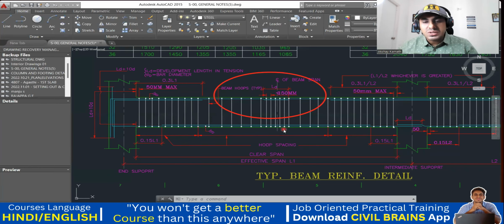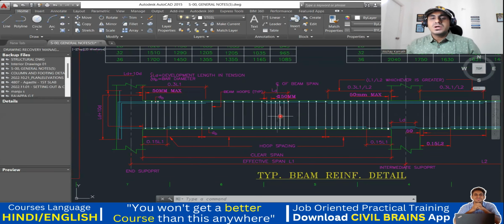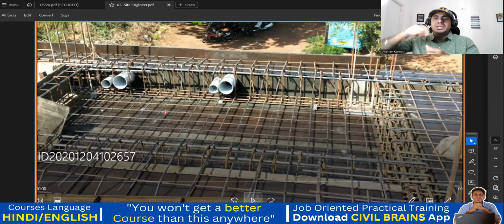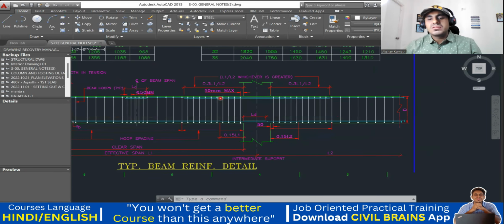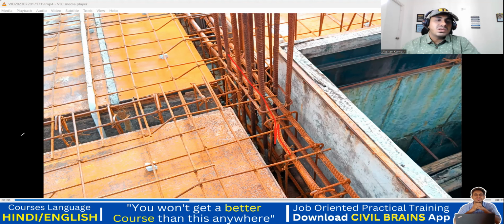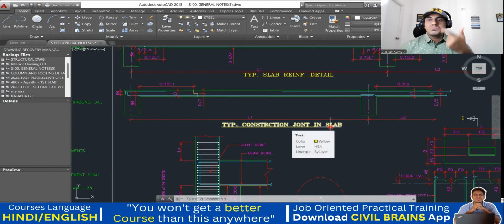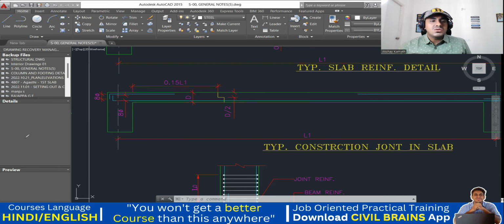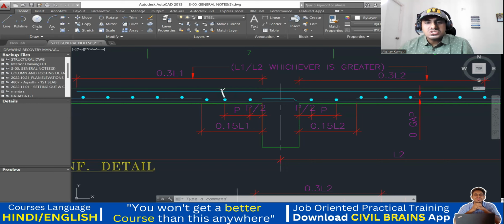Structural Engineering l Understand the Arrangement of Reinforcement |Why L/3 L/4 0.25L 0.3L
How to Read Structural Drawing of Beam || Beam Complete Postmortem || Civil Brains

⚫𝗙𝗼𝗿 𝗥𝗲𝗰𝗼𝗿𝗱𝗲𝗱
 𝗦𝗲𝘀𝘀𝗶𝗼𝗻 𝗩𝗶𝗱𝗲𝗼 ⬇

𝙉𝙚𝙬 𝙘𝙤𝙪𝙧𝙨𝙚
➡️𝗔𝗱𝘃𝗮𝗻𝗰𝗲𝗱 𝗖𝗼𝗻𝘀𝘁𝗿𝘂𝗰𝘁𝗶𝗼𝗻 𝗠𝗲𝘁𝗵𝗼𝗱𝗼𝗹𝗼𝗴𝘆 𝗶𝗻 𝗖𝗶𝘃𝗶𝗹 𝗘𝗻𝗴𝗶𝗻𝗲𝗲𝗿𝗶𝗻𝗴 – (𝟮𝟬+ 𝗵𝗼𝘂𝗿𝘀)